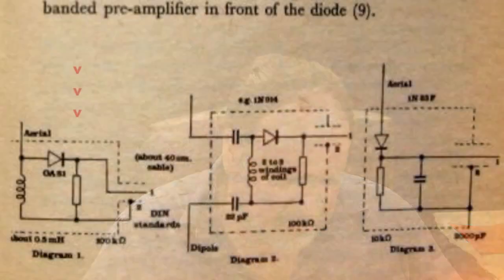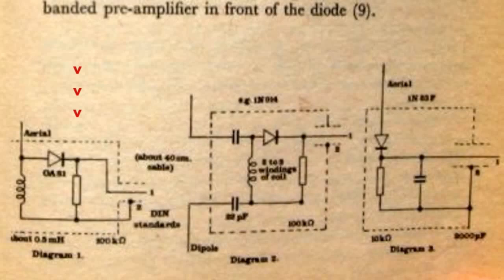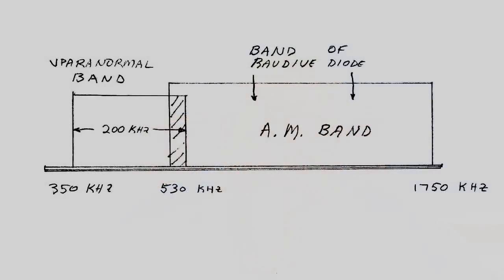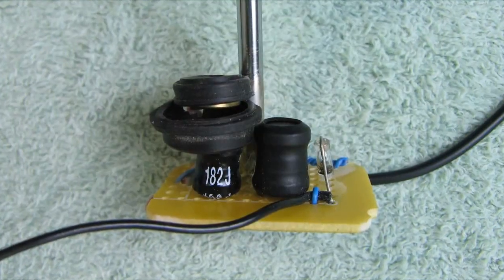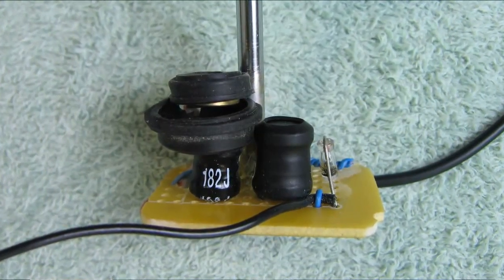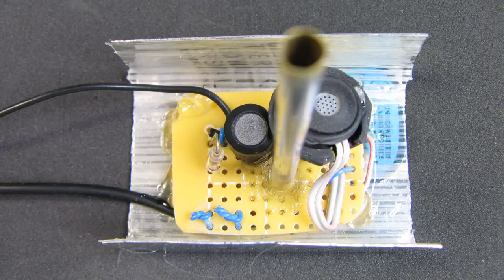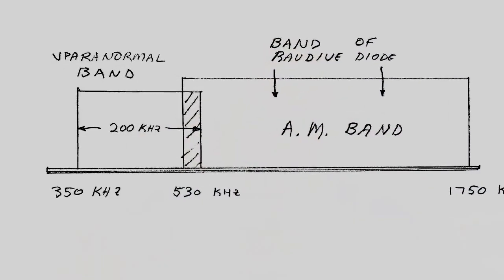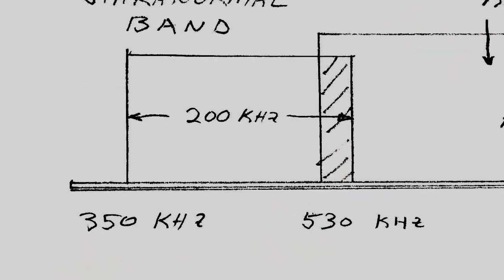Vparanormal Designs a Raudive Diode Microphone Raudive Entity Mic TM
Vparanormal designs a Raudive diode microphone (Raudive Entity Mic TM) to help capture EVP's.  This circuit is placed in a metal box along with a small condenser microphone. The original Raudive germanium diode circuit operated in the middle of the AM frequency band. After some experimentation and testing using a frequency sweep generator, an oscilloscope and a RF coil, I determined the changes to the original circuit to allow operating out of the AM band. This video shows these changes in a schematic form and shows the internal circuitry used.  Vparanormal will use this device on future investigations along with Adobe Audition software to try and capture higher quality EVP's.

A great website that gives the whole time-line/history of EVP voice recording using germanium diodes and other means can be found here:

4.7 mH choke used:

 germanium diode used:

□ Electronic Components
         □ Hobbies: